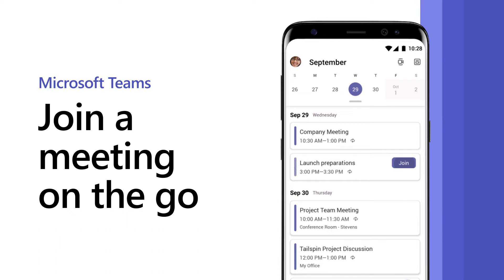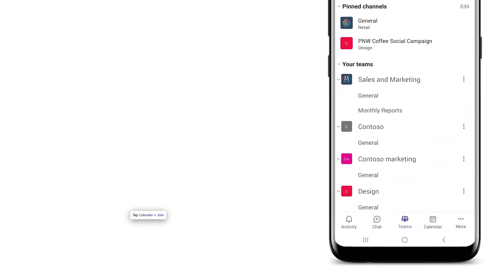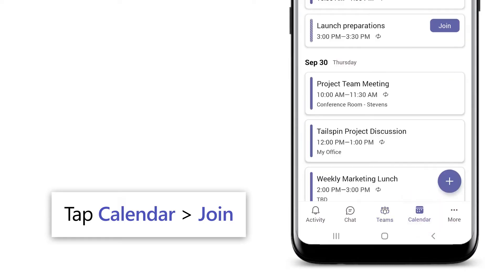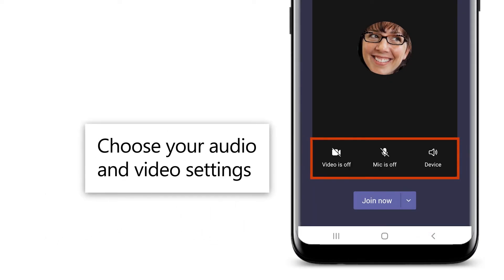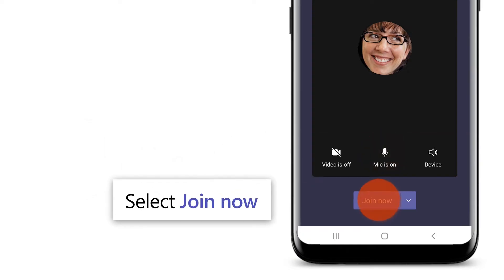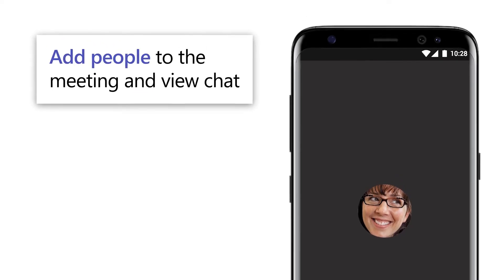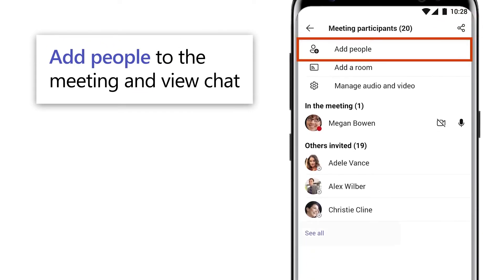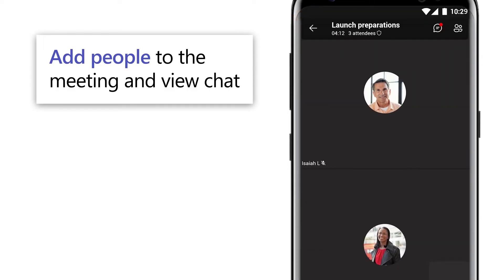How to join a Microsoft Teams meeting with the Teams mobile app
With the Microsoft Teams mobile app, you can join a Teams meeting on the go. This video will show you how to join a meeting using the Microsoft Teams mobile app.

1. Tap Calendar, Join.

2. Tap anywhere for meeting controls:

- Unmute or mute yourself.

- Turn your camera on or off.

3. When you're ready, select Join now.

4. Tap anywhere for meeting controls:

- Add people to the meeting.

- View and type something in the chat.

5. Pinch to zoom in or out of a shared file in the meeting.